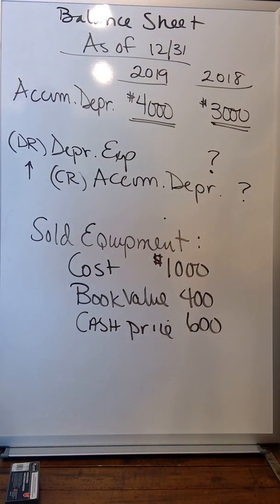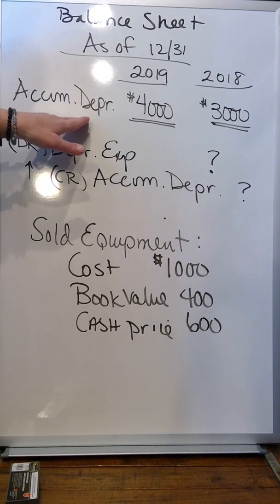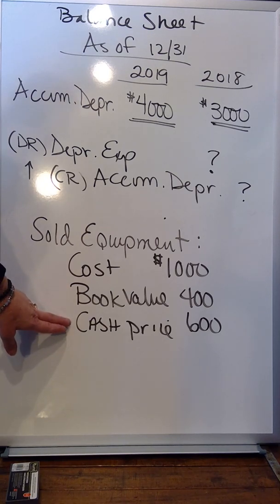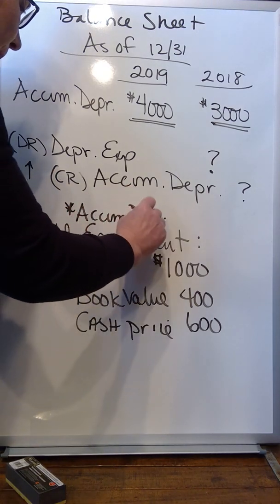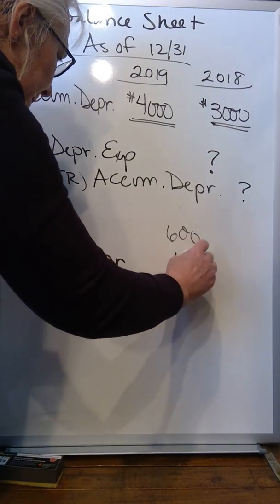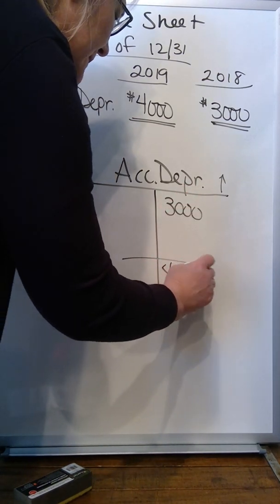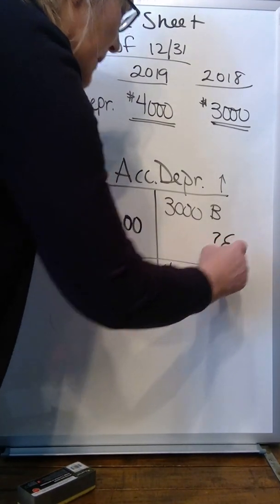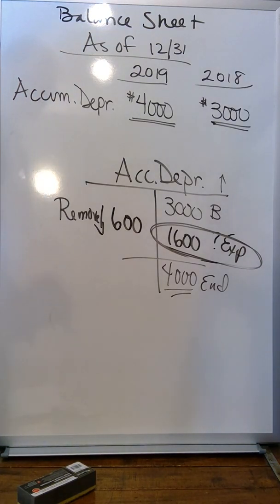Analyzing accumulated depreciation to compute depreciation expense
When preparing a statement of cash flows using the indirect method, we must add back the depreciation expense that was recorded during the period. This video explains how to analyze changes to the accumulated depreciation account to determine how much depreciation expense was recorded during the period.